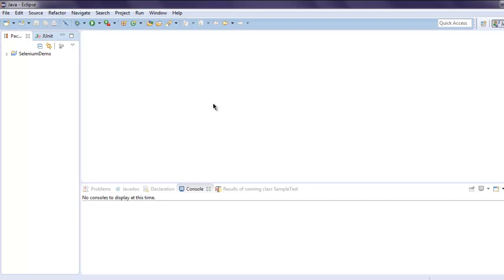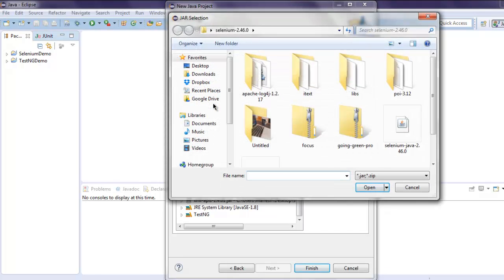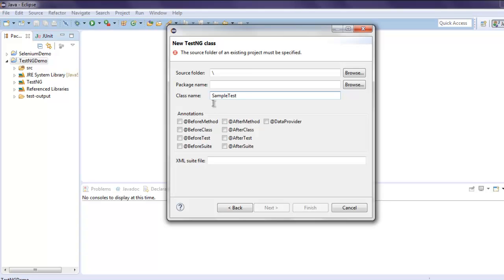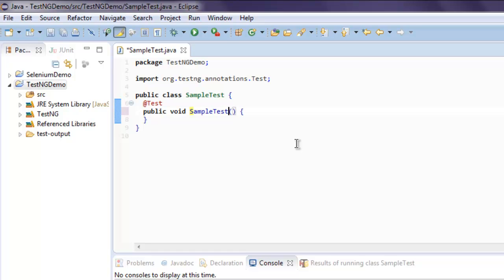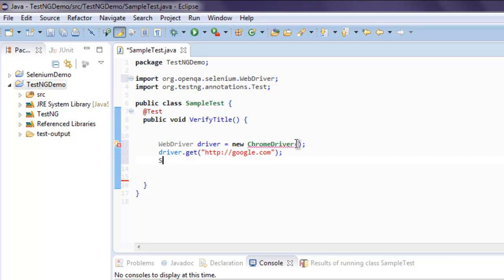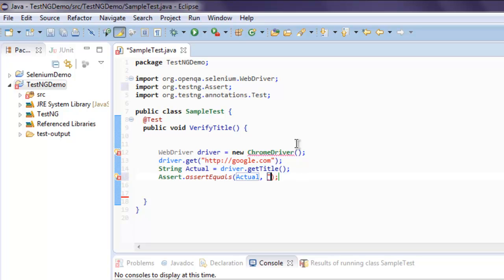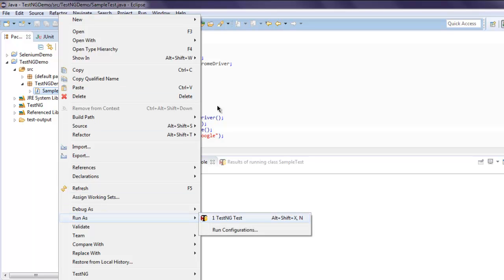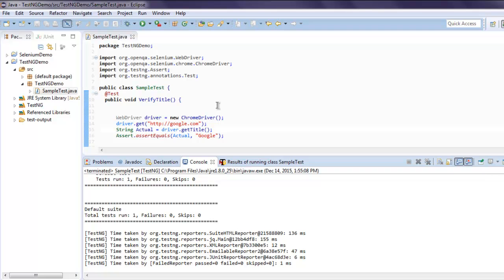Setup TestNG with Selenium WebDriver in Eclipse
Learn how to execute TestNG Selenium WebDriver test case in Eclipse.